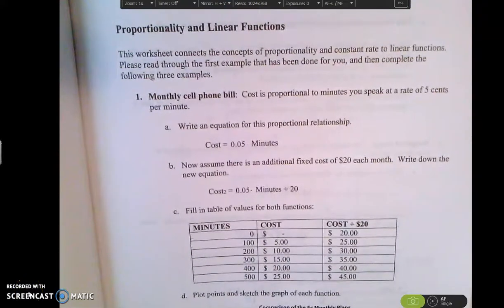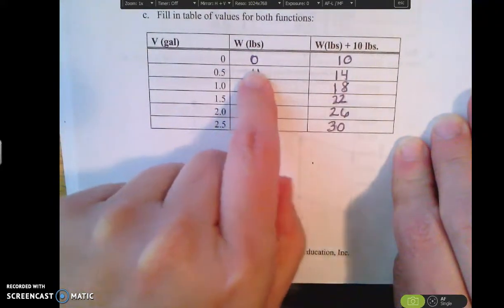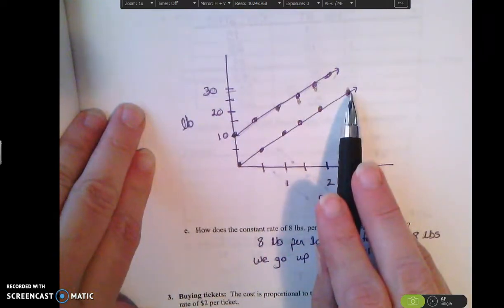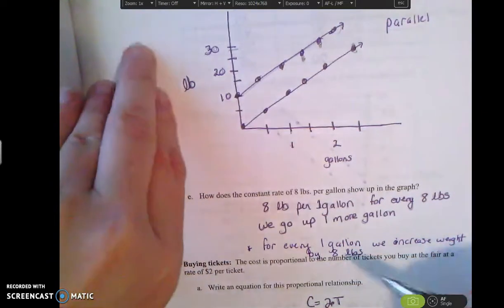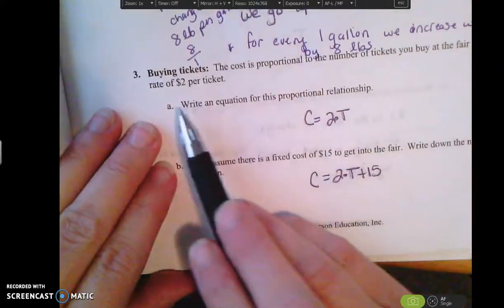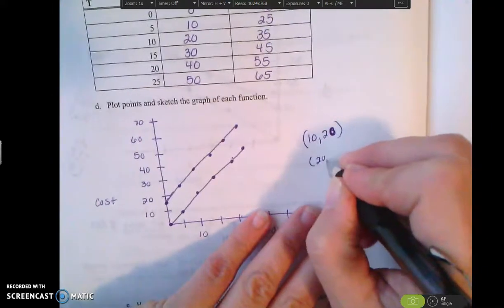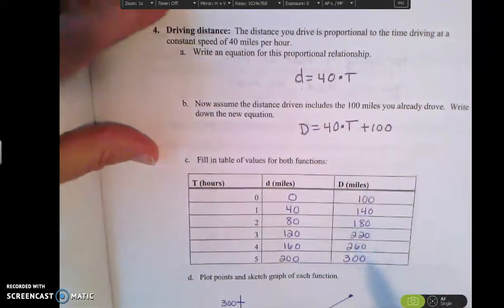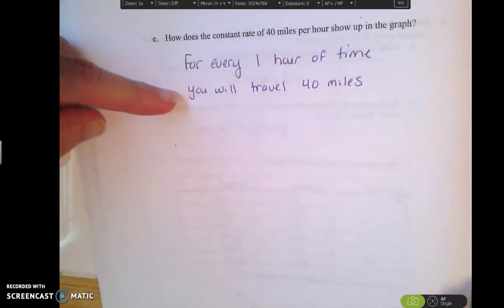GB pages 55 60